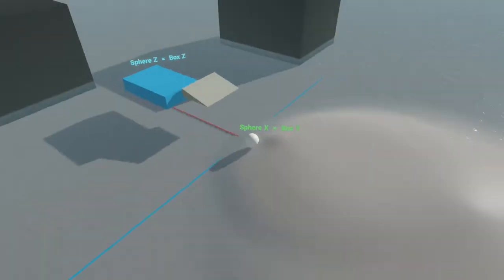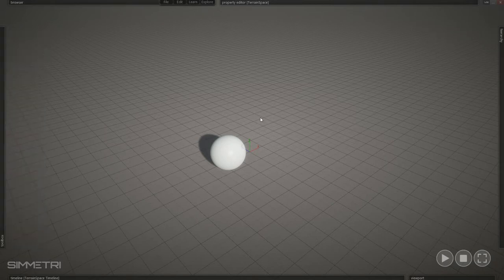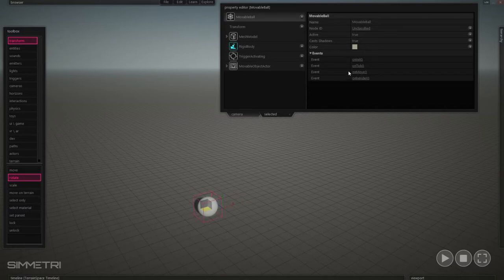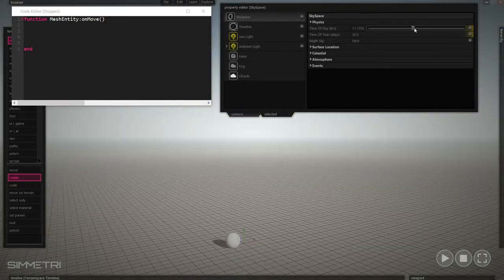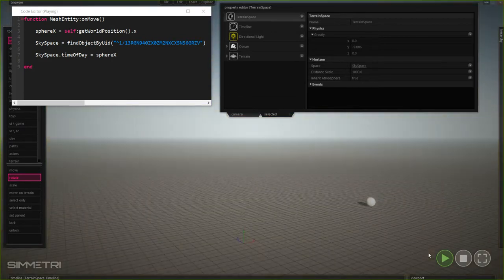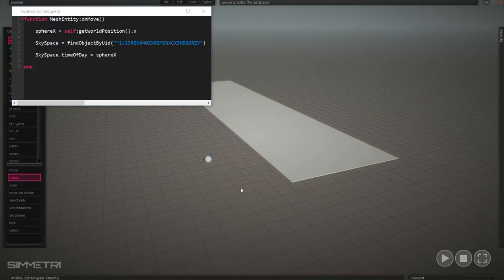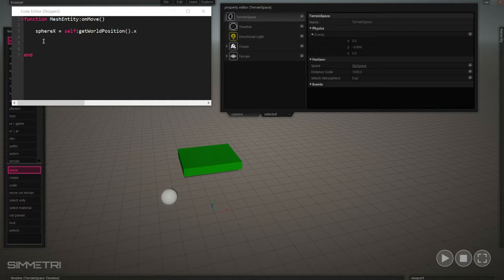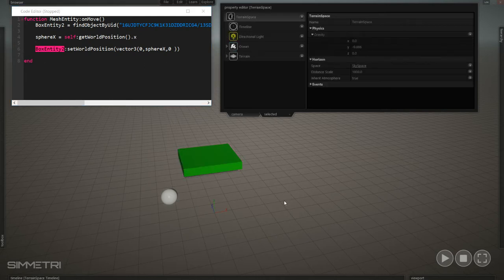Simmetri Tutorial: OnMove Function